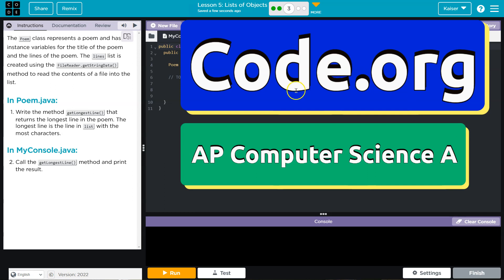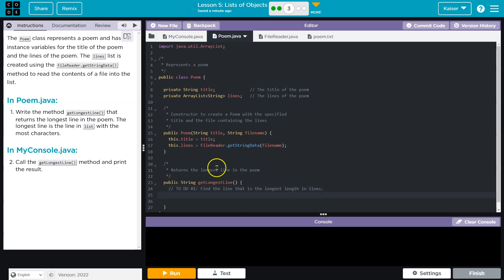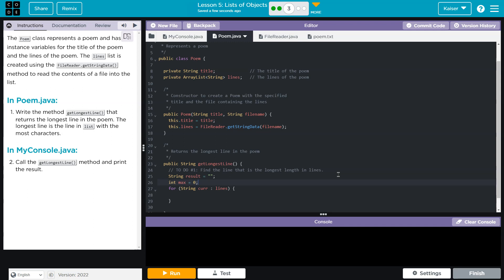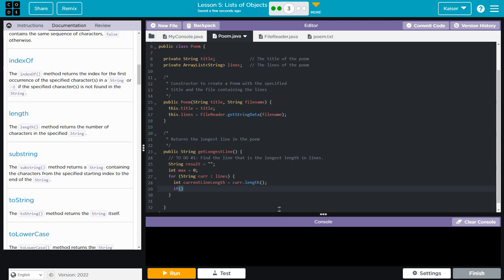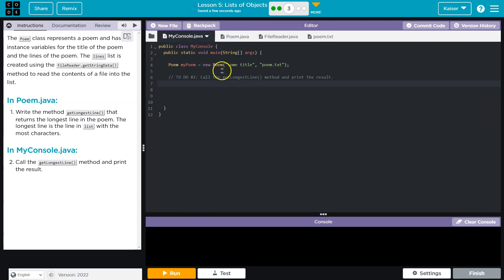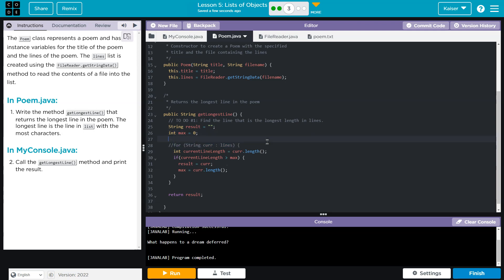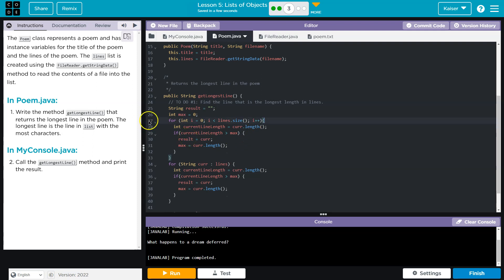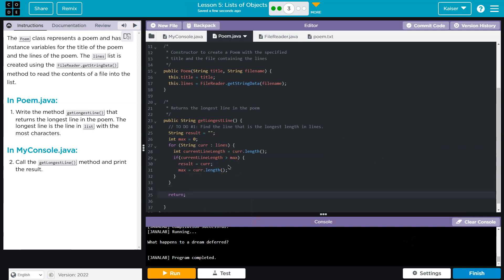Code.org Lesson 5.3 A Lines in a Poem Lists of Objects | Tutorial with Answers | CSA Unit 6